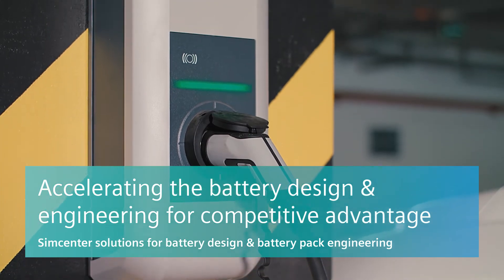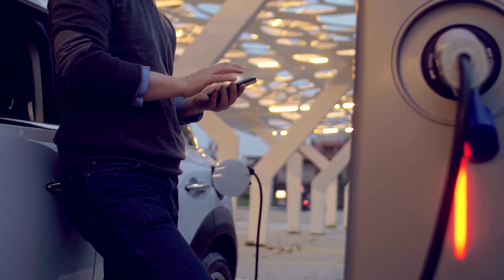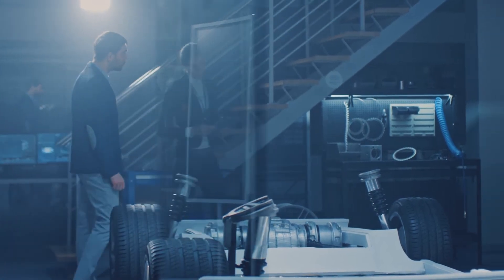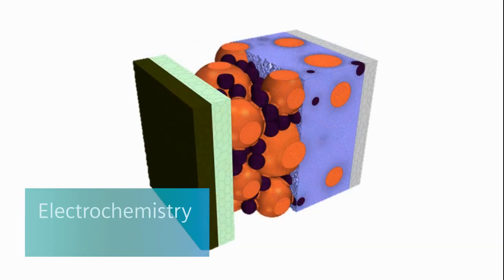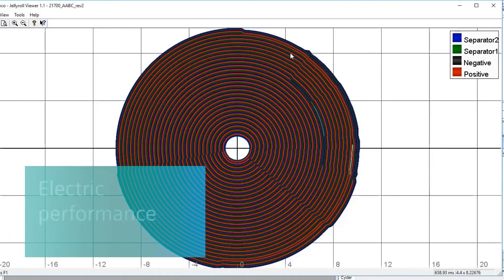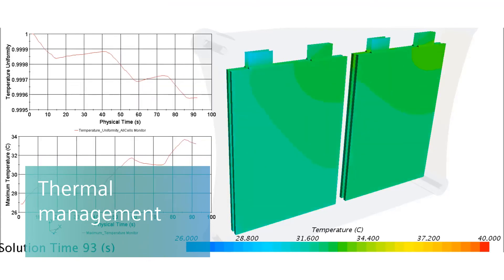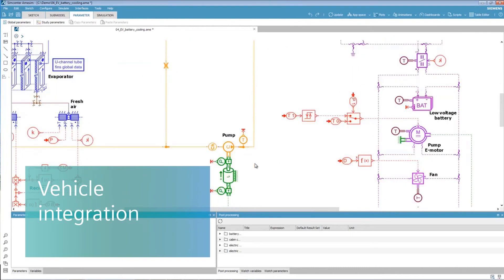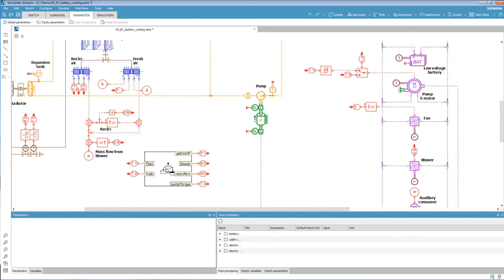Automotive | Simcenter Solutions for battery systems design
Improve and balance battery key attributes like cost, capacity and lifetime using a multi-scale battery modelling and testing solutions, from micro-structure electrochemistry, cell component, to overall integrated battery pack.